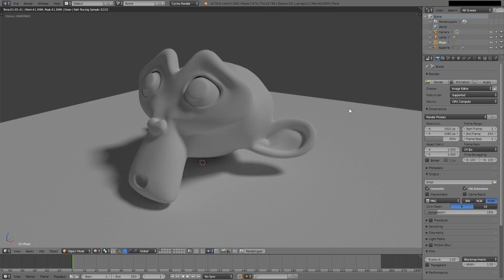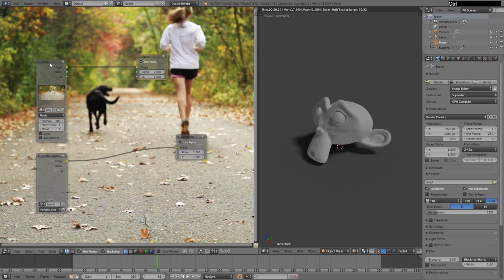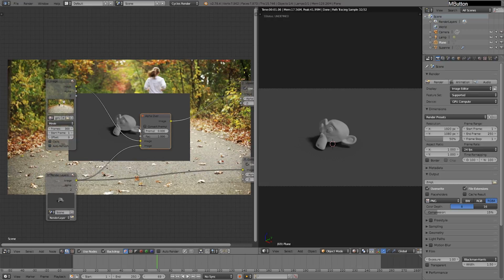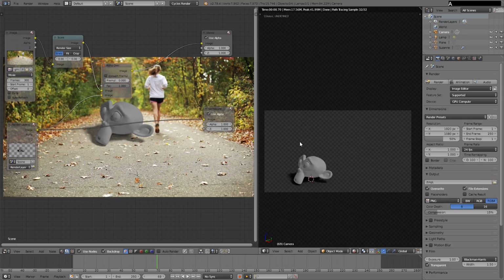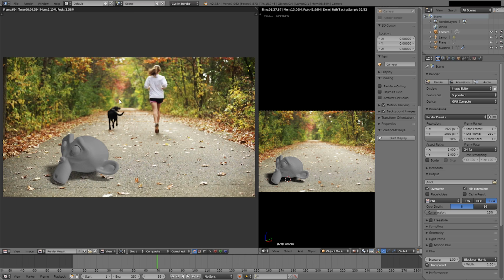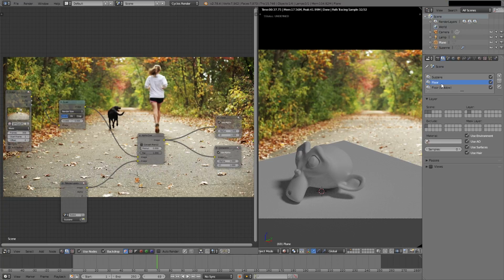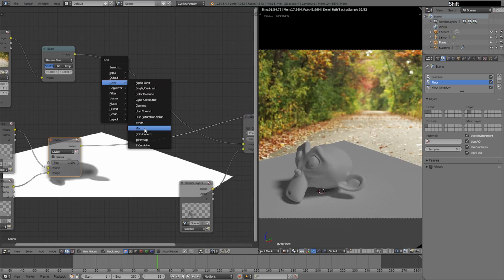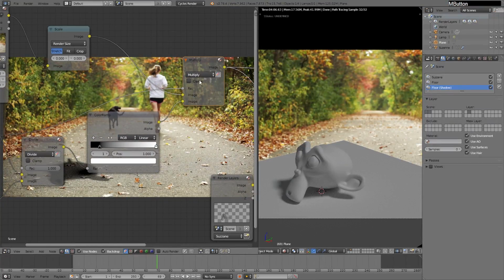3D + Reality in Blender is easier now (Shadow Catcher is here!)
Shadow Catcher has been a long time awaited feature in Cycles. He had it in Blender Render, but Cycles was lacking it. It's finally available and in this video I explain how it works, how to use it to integrate 3D in a real image, and I also show how this used to be done before shadow catcher, because even if it will be an outdated method... it's still interesting to know!

I hope you like it! :D